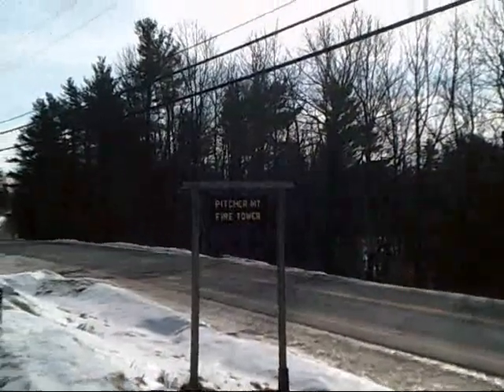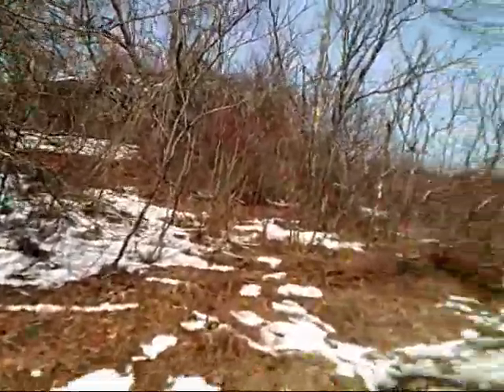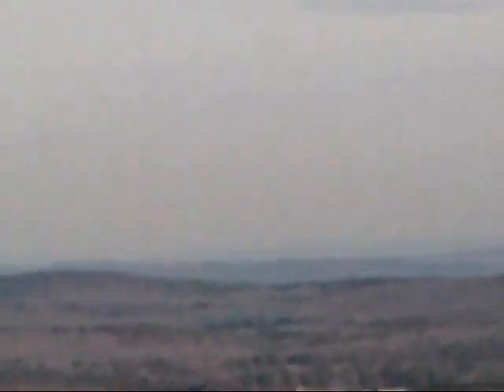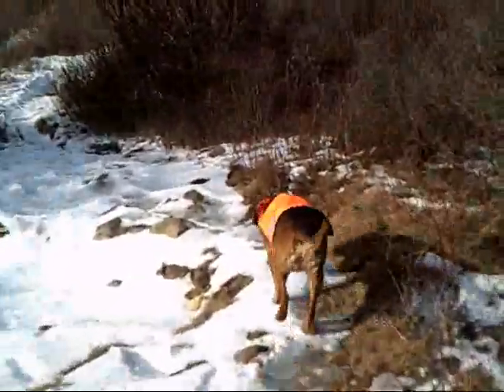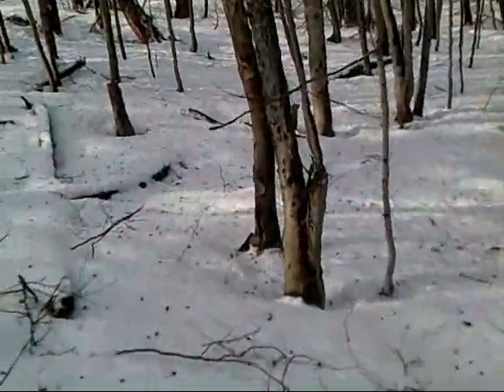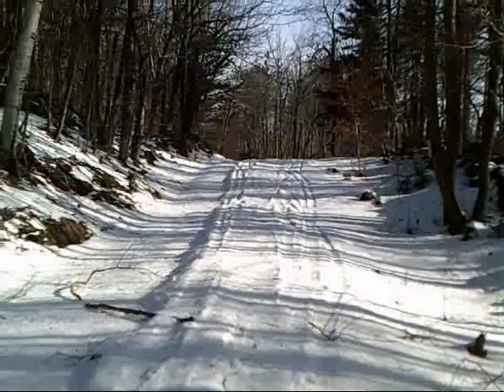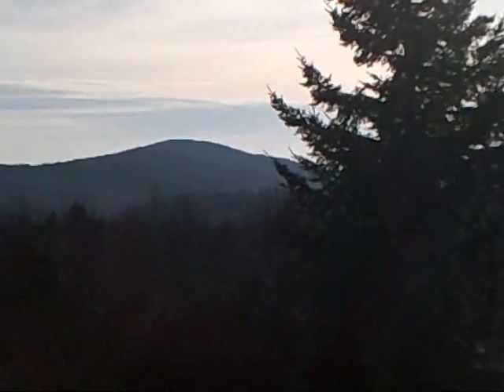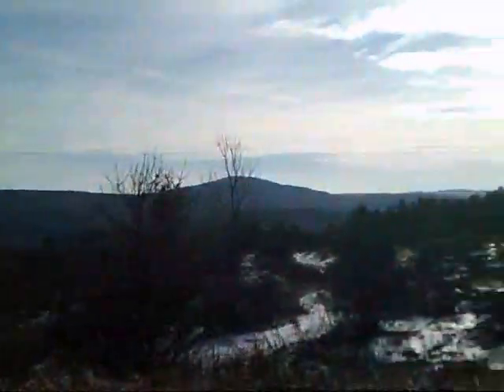Pitcher Mtn To Hubbard Hill 1 27 2018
This was a really fun 6+ mile hike on a beautiful January Day.